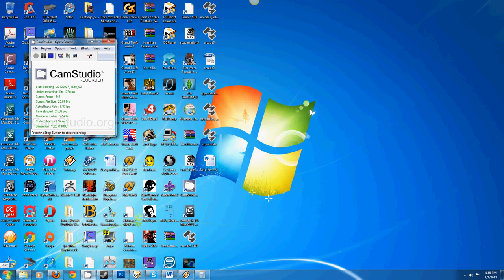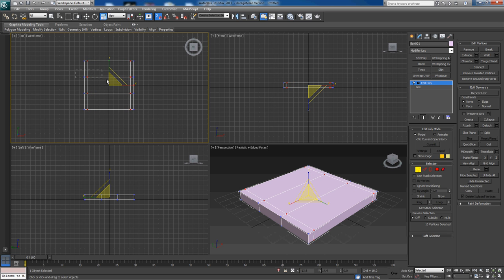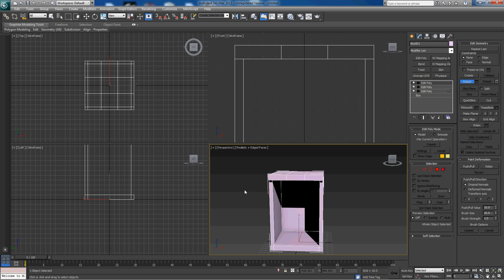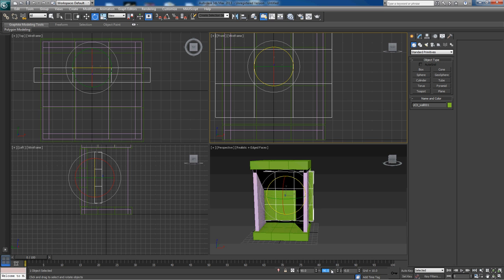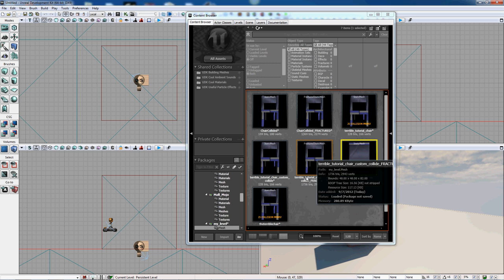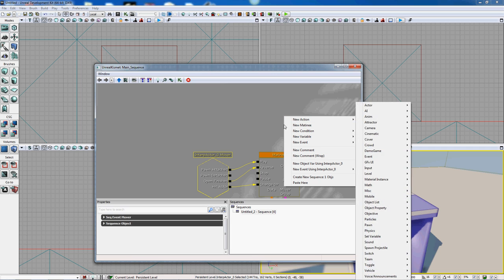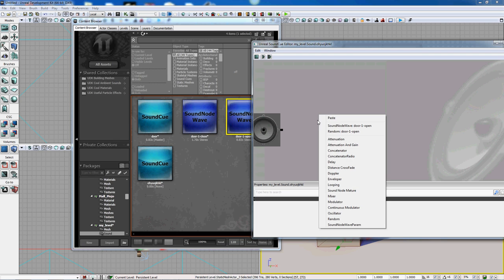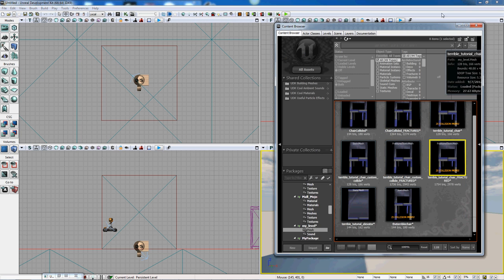UDK Matinee (with sound cue), Custom Collision, Fracture Tool tutorial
Sorry for the bad grammar and fuck ups.  Today is just not my day today.  In this tutorial, we import a static mesh using custom collision, give it some matinee, have a sound cue for that matinee, using the fracture tool, and blow a chair apart (heh blow).